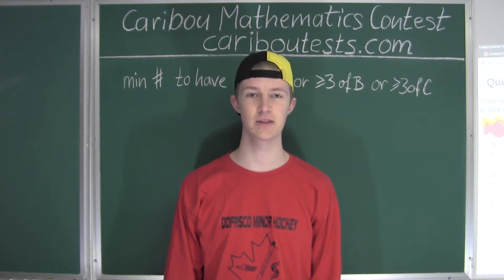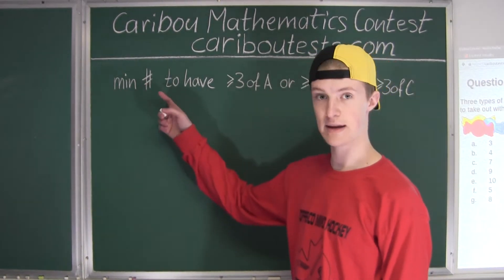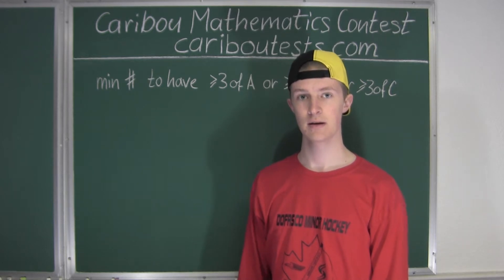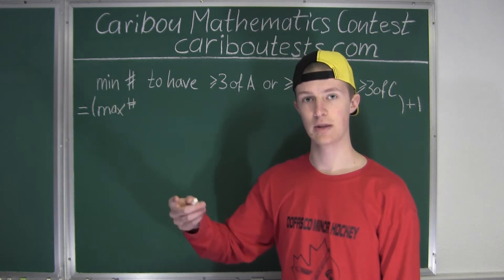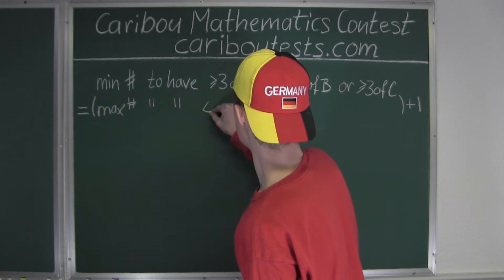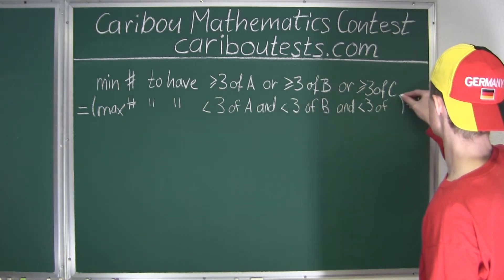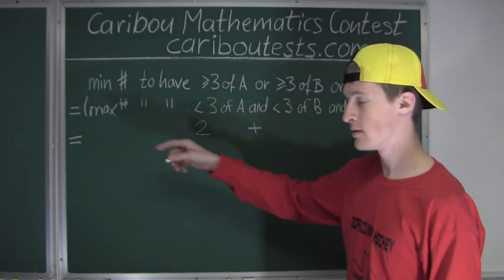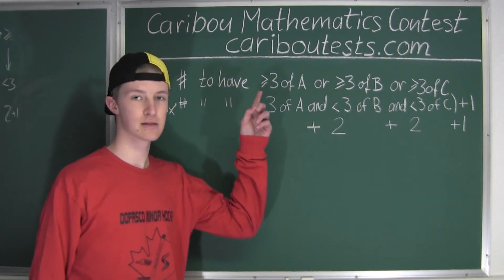Caribou Contest Feb 2016, grade 3/4, q. 10